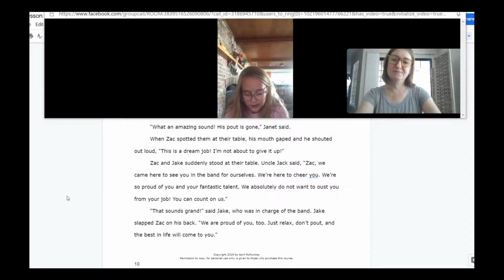LEARN READING - L51, pt 2 - The "Give a Goal" Technique!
In this live LEARN READING tutoring session, you will see techniques to set students up for success when they read! You'll see how I give Brooklyn a goal if she struggles on a word. This "Give a Goal" technique in the McMurtrey Method helps the student become their own teacher!

Don't forget to join us on Facebook!